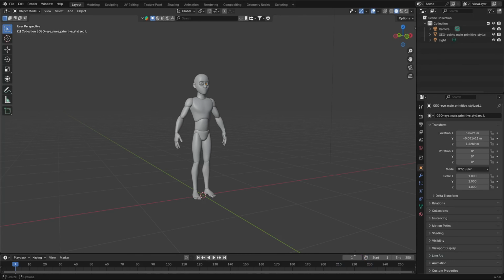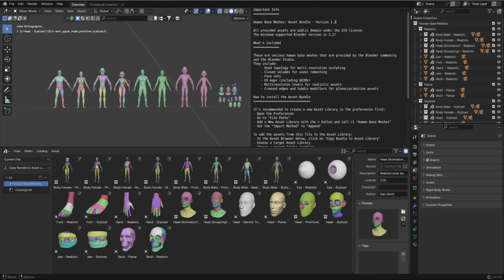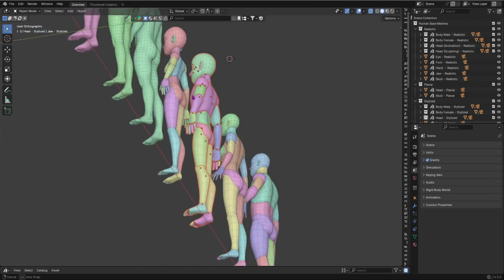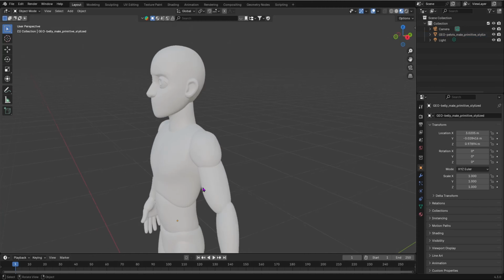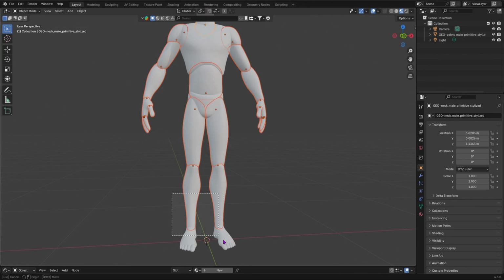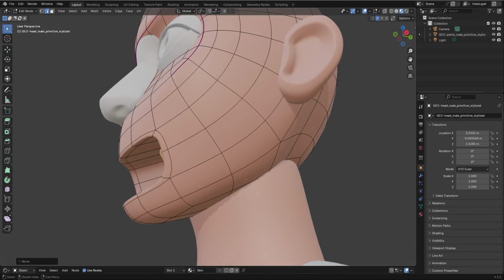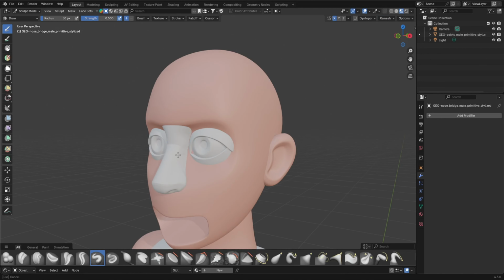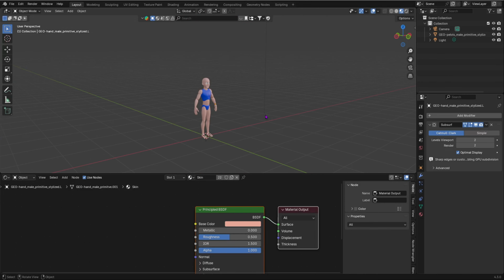Don't WASTE TIME When Making Characters in Blender... DO THIS!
Are you tired of wasting hours modeling characters in Blender? 🚀 In this video, I’ll show you the ultimate tips and tricks to speed up your character creation process! From essential shortcuts to workflow hacks, this guide will help you design amazing characters in record time.